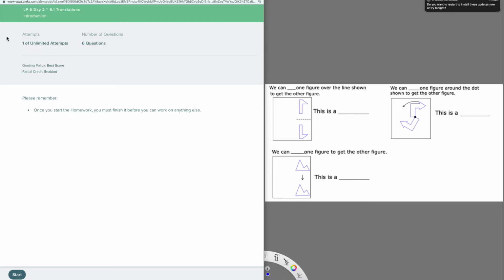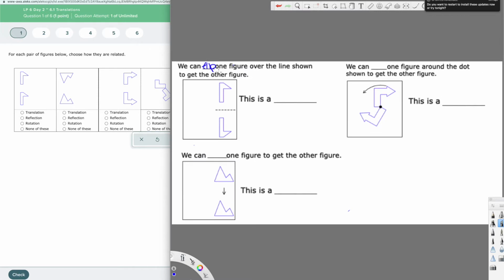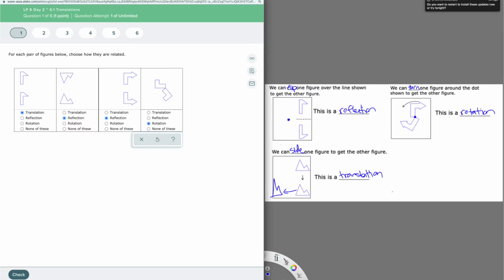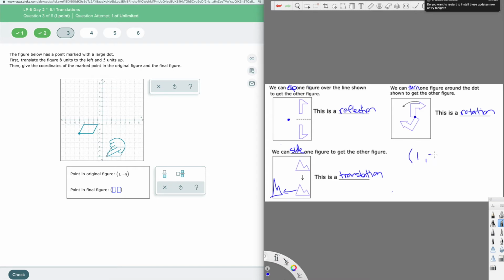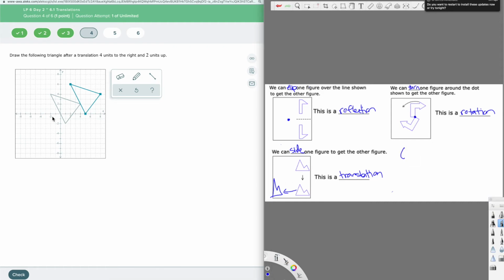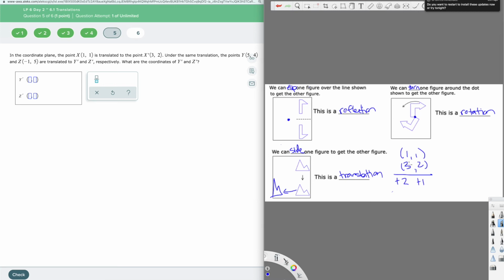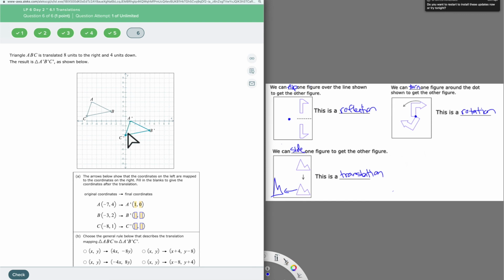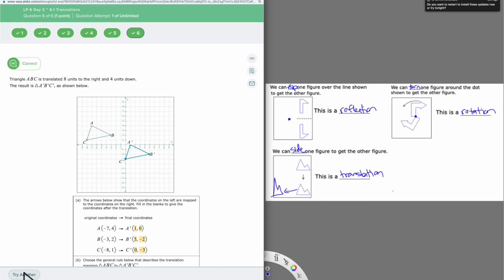6.1 Translations Math 8